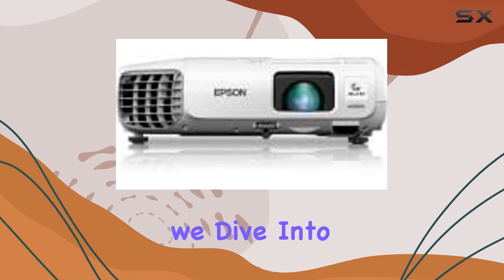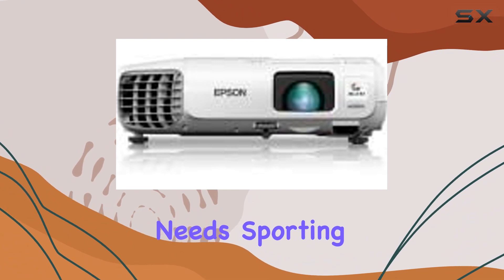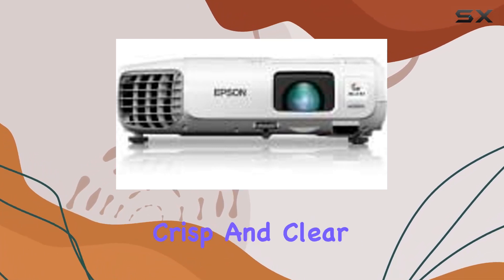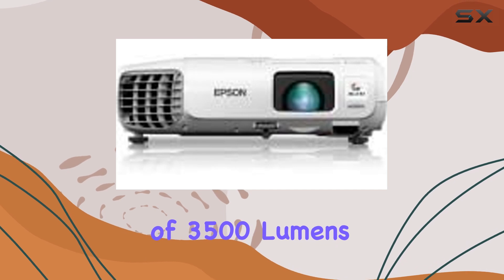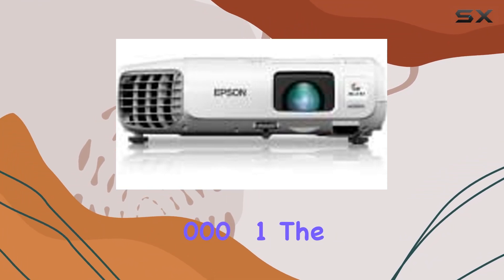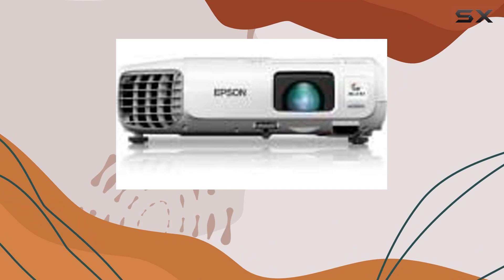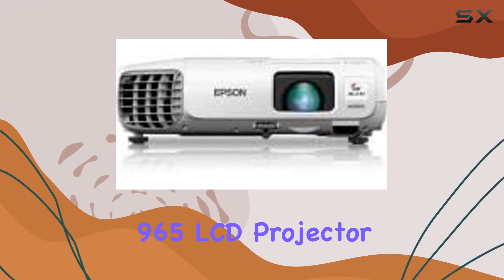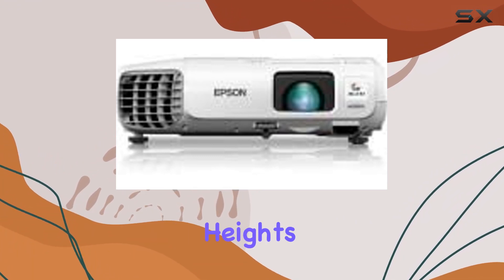Epson PowerLite 965 LCD Projector - Your Ultimate Home Entertainment Upgrade!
0:00 Intro
0:06 Review

Things that we mentioned in this video:
Epson PowerLite 965 LCD : B00F9ZQAC8